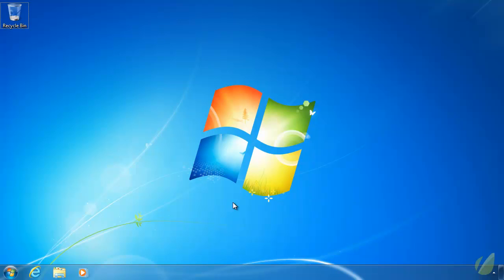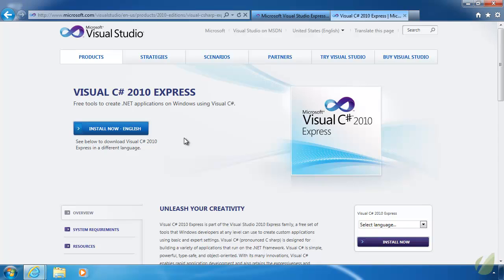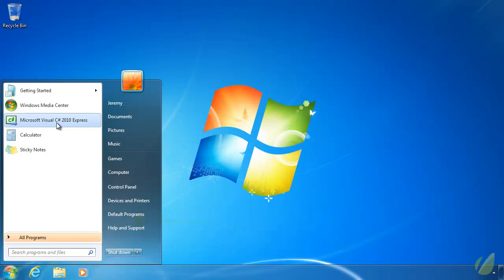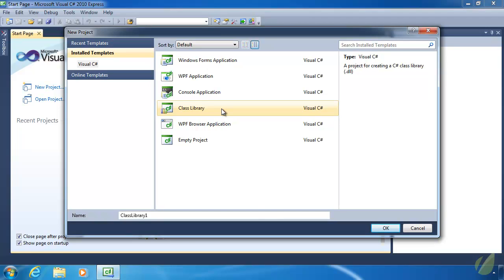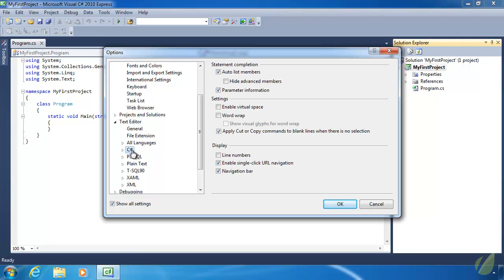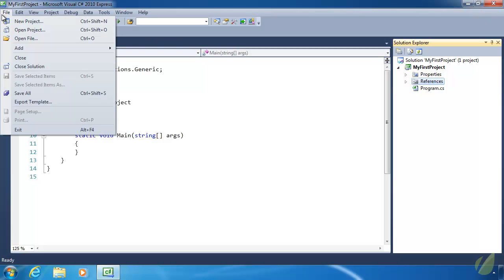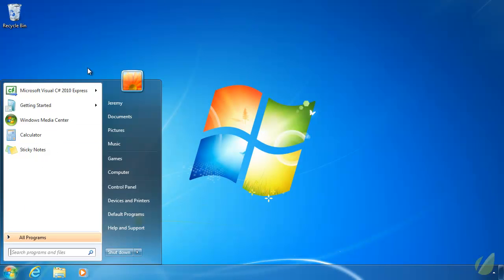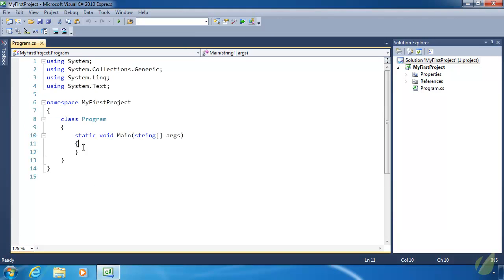Learn C# in 30 Days _ Lesson 01